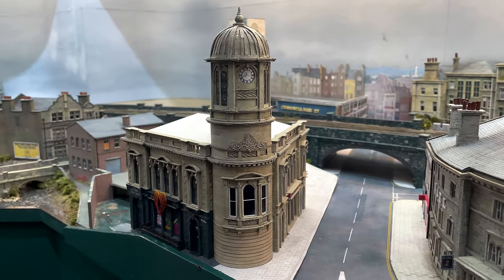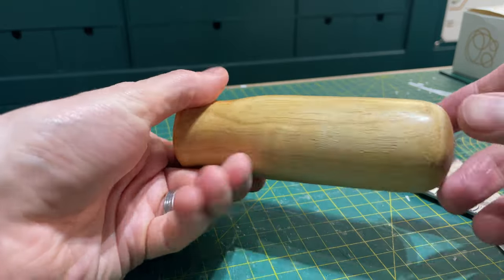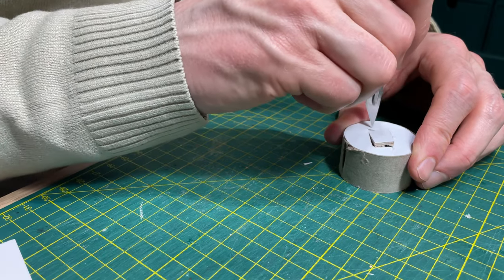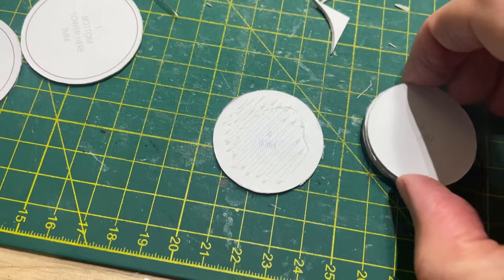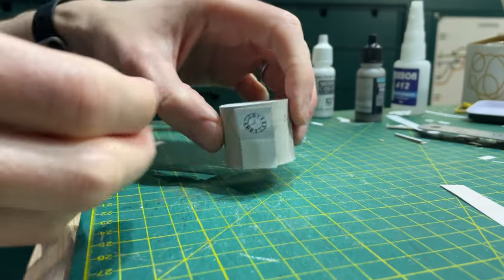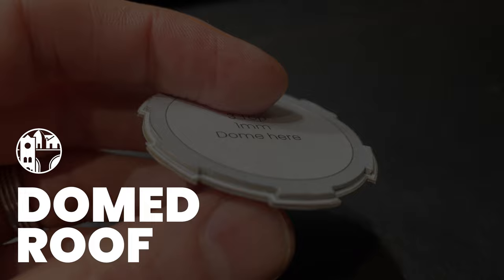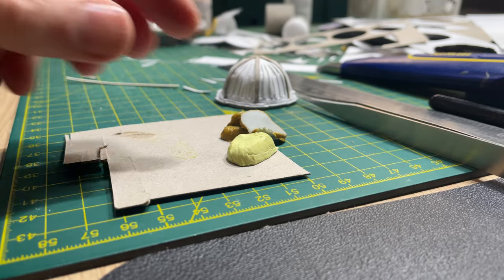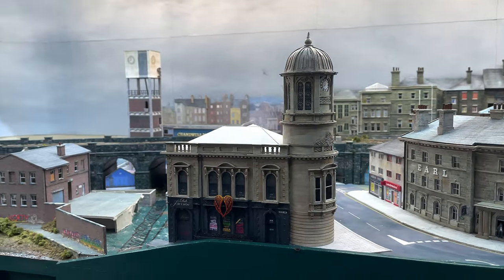Made from paper and card! Stone domed tower for the town hall finished!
Scratch built stone tower made from card and paper using simple techniques! The tower of the old town hall is made from paper and card, including the domed stone roof.

In this episode, I show how I approached the building of the tower using various techniques such as making cylinders and using discs of card.

The Chandwell town hall building is almost finished after six weeks of scratch building from card and paper.